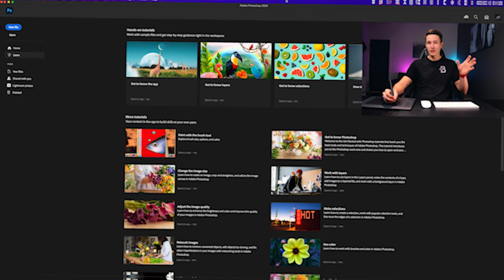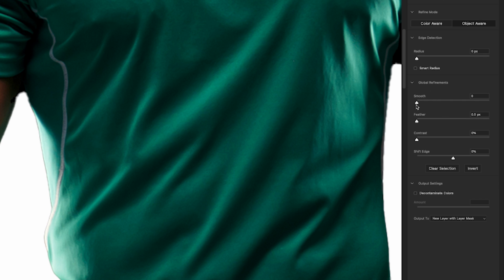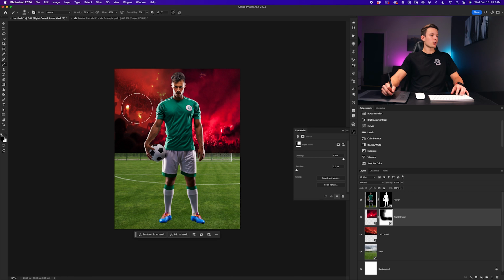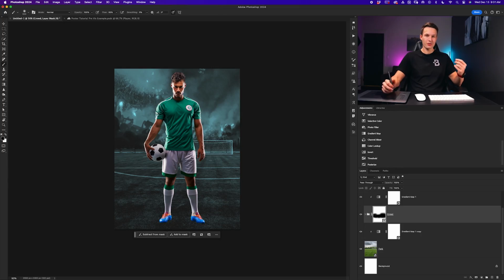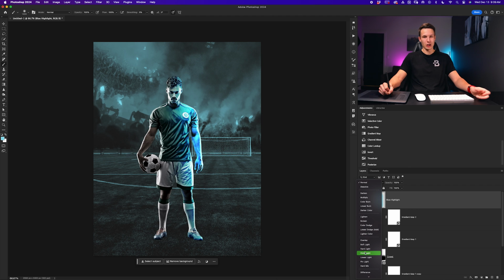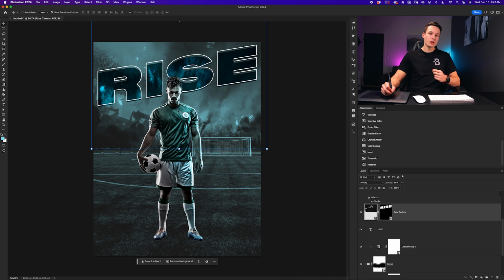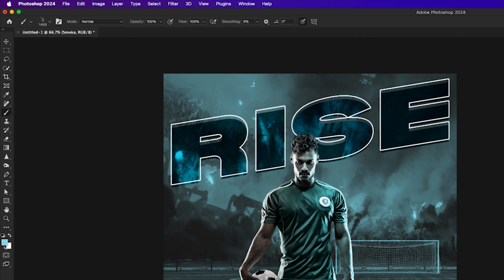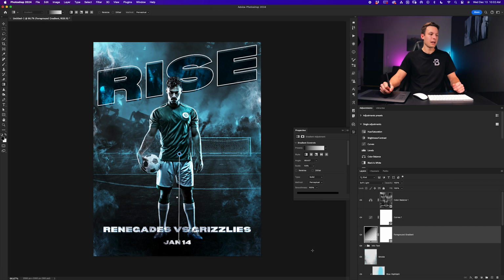How To Design A Poster In Photoshop (For Beginners)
Learn how to create a poster from scratch in Photoshop without needing expert-level skills!

Timestamps:
0:00 Overview
0:30 Creating Project & Importing
1:42 Cutting Out The Subject
5:55 Adding Background Images
7:55 Blending The Background Images
12:30 Adding Neural Filters To Subject
14:40 Adding Color To Subject
16:22 Adding Text To The Poster
22:52 Adding Creative Effects To Poster
25:16 Final Global Poster Adjustments
*Free Images To Try For Yourself:*
Learn how to create a poster in Photoshop with this complete step-by-step process. In this video you will learn how to cut out images and blend them into backgrounds, how to work with text and add unique effects to make your poster designs stand out, and some fun brush effects you can use to tie together your posters in a way that any skill level can use and enjoy. Enjoy!